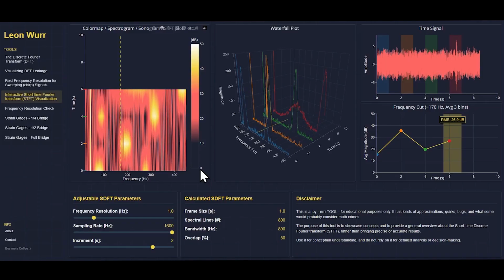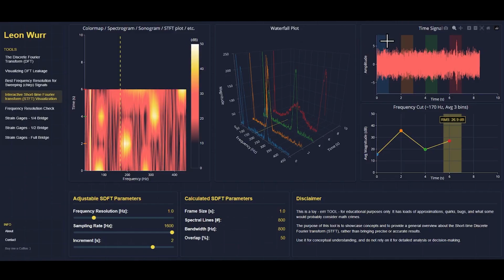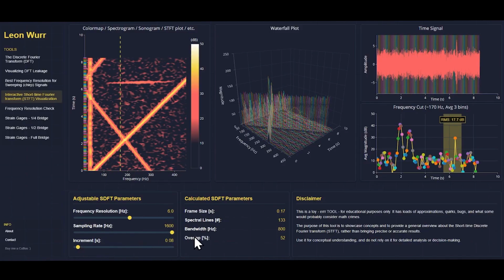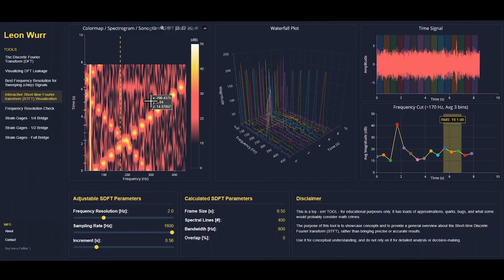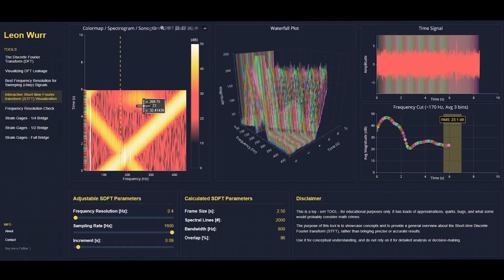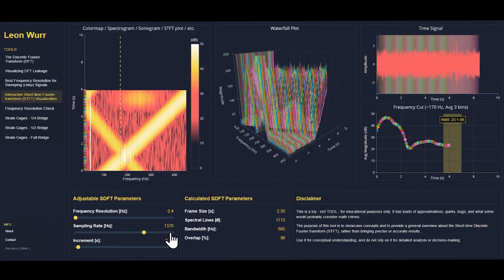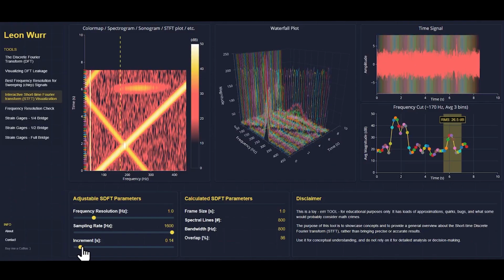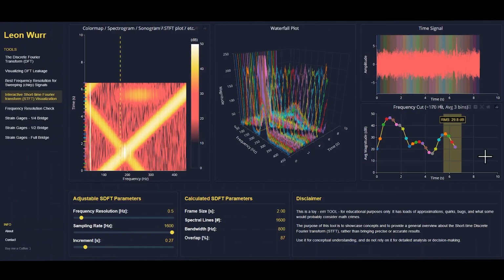Short-time Fourier Transform (STFT) - Interactive DSP Tools (Part 3)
In this DSP Tools Series Part 3 video we try to understand Spectrograms & Waterfall Plots
This video explains how spectrograms and waterfall plots are built from time domain signals.
We learn how to interpret these graphs and how to optimize your analysis parameters for different types of signals.

The main goal of this tool is to demonstrate how spectrograms work behind the scenes, showing the direct relationship between time frames and spectral lines. Why there's always a trade-off between resolving tonal components, sweeping signals, and transients, and how in the next tool/video I will discuss how to find the sweet spot for your specific analysis needs.

Timestamps:
00:33 - Time signals and frame-based analysis explanation
01:21 - How spectra are calculated from time frames
02:16 - Understanding data representation in colormap displays
03:05 - Frequency resolution and its effect on time frame size
04:13 - Increment values and window spacing visualization
05:01 - Overlapping time frames and percentage overlap
06:26 - Finding the optimal frequency resolution for different phenomena
07:22 - Analyzing transient signals and impulses
08:41 - How different frequency resolutions affect constant vs. transient signals
10:33 - Preview of "best frequency resolution for sweeping signals"
11:37 - Common misconceptions about sampling rate effects
11:58 - Nyquist frequency and bandwidth explanation
12:02 - Understanding frequency cuts at specific frequencies
13:22 - How to create refined frequency cut curves
14:25 - RMS calculation and amplitude accuracy considerations
15:17 - Relationship between frame size, frequency resolution and spectral lines